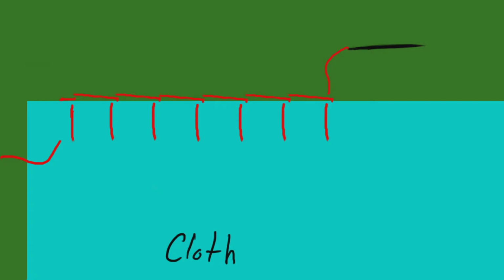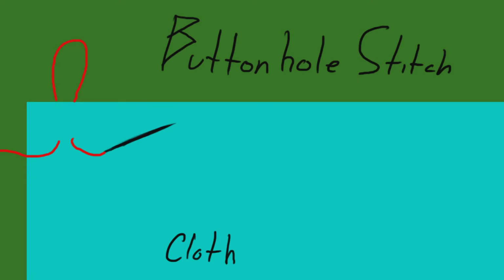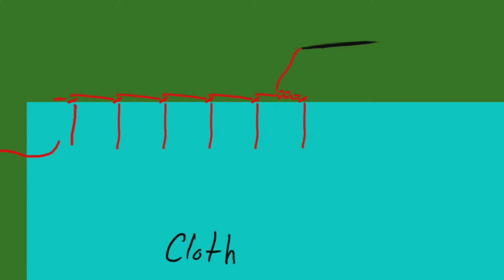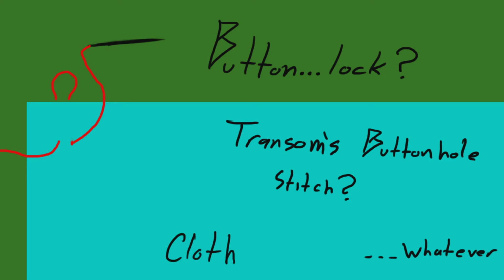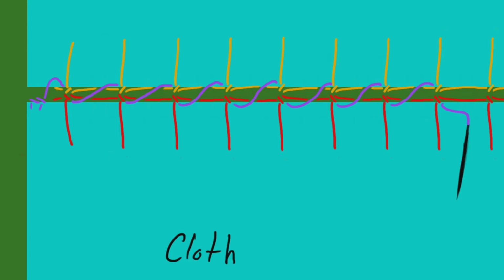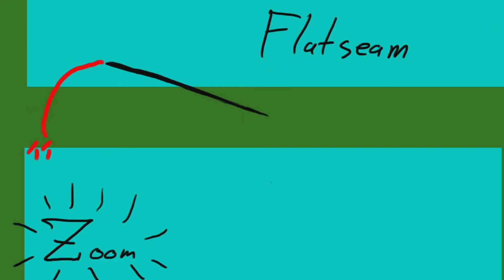How To: Edging stitches and end-to-end seams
It was brought to my attention that telling other people how to do this is probably a good idea, so here you go.

Includes:
Blanket stitch
Buttonhole stitch
Transom's Buttonlock stitch (still working out a name)
Openwork edging seam
Flatseam (also working out a name)